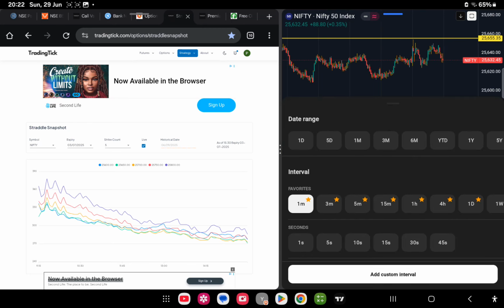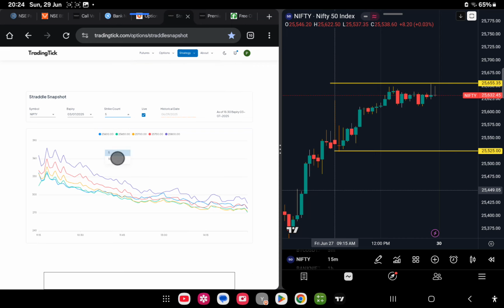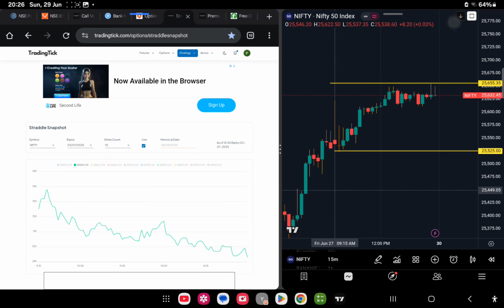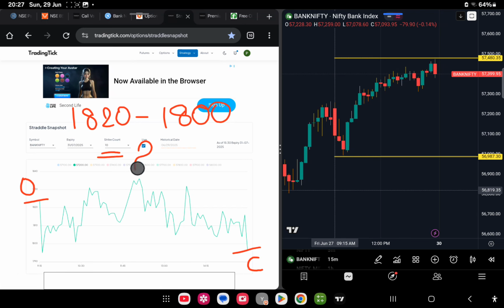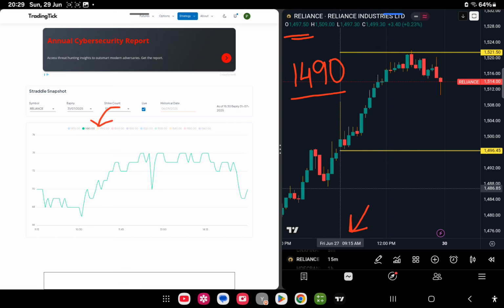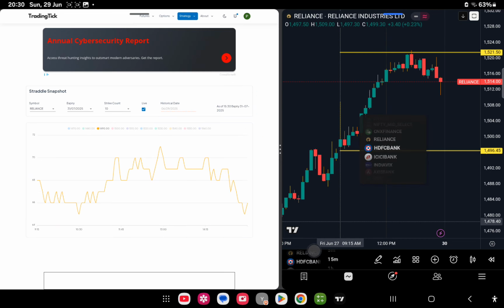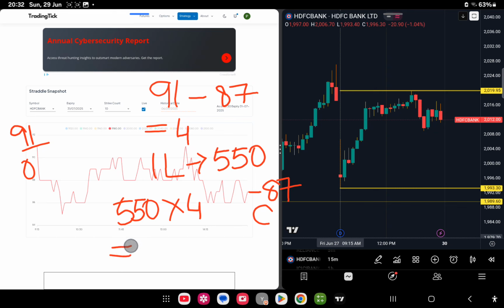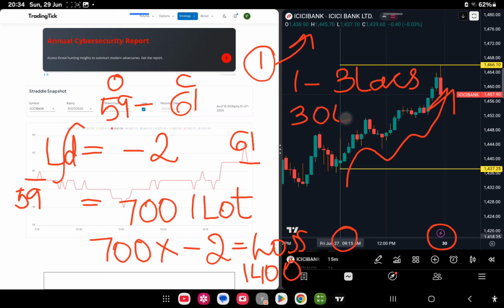Straddle from tradingtick.com _ examples for index and stocks for 27.6.2025